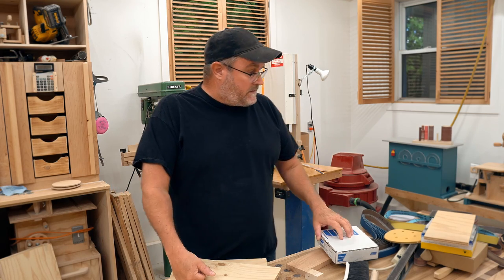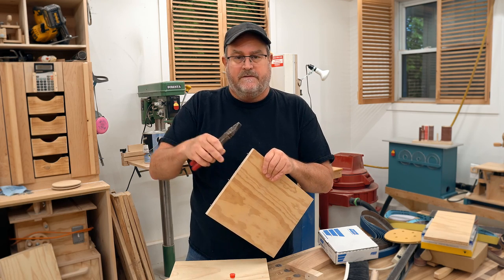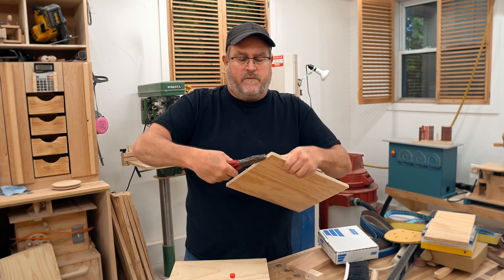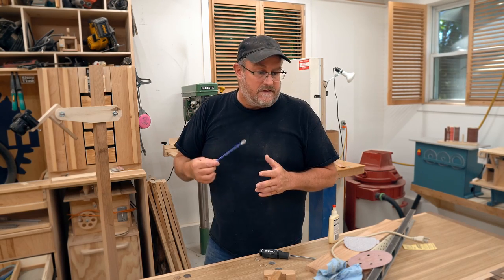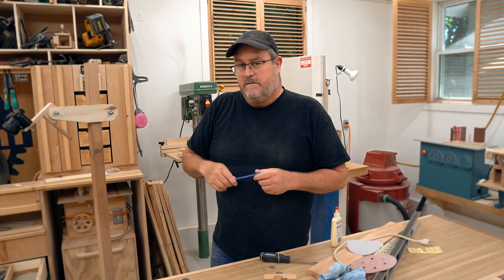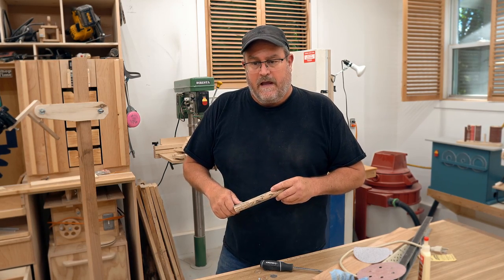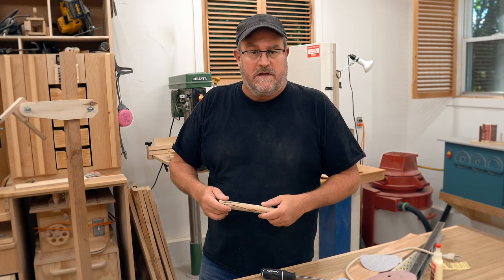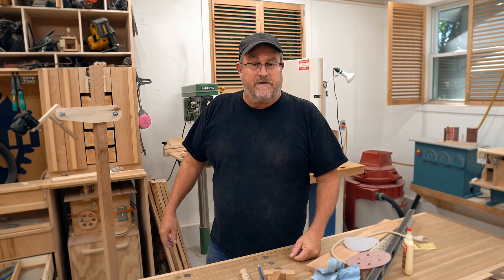Simple Trick to Pull Out Brad Nails without Breaking them... PLUS more "Safety" Rant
Become a supporter and get access to this build series PLUS exclusive videos and my other full build series and plans. ALSO my uncut main channel full build videos ad free (Locals only).